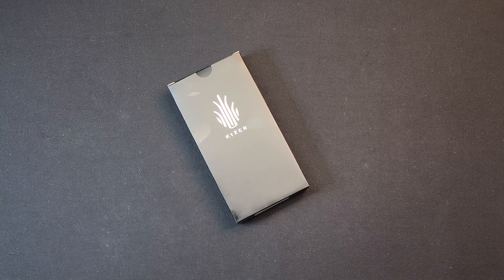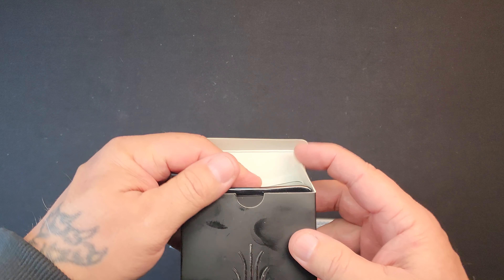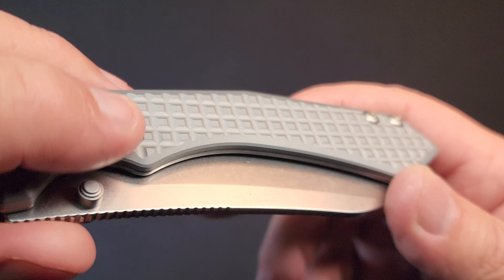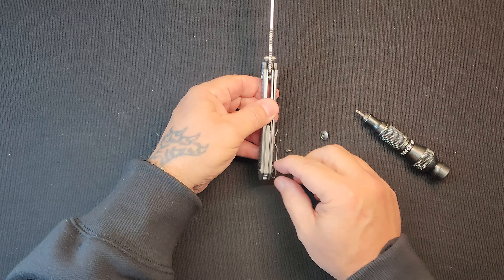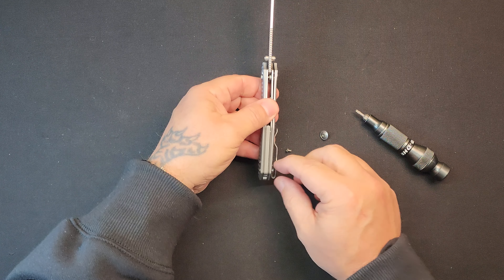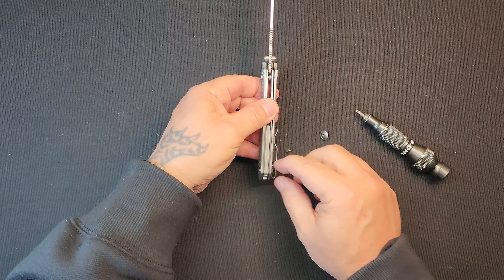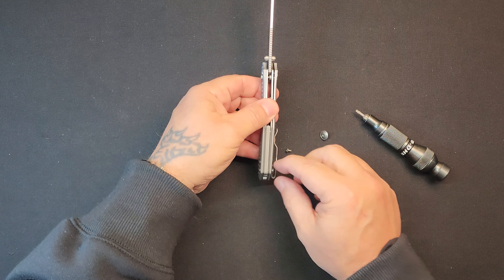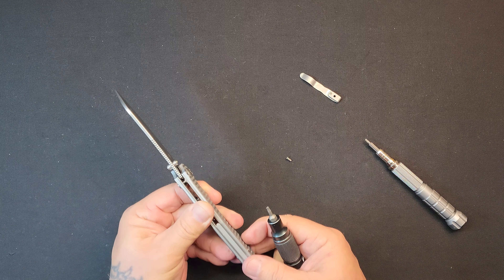KIZER CLAIRVOYANT ALUMINUM FRAG 154CM